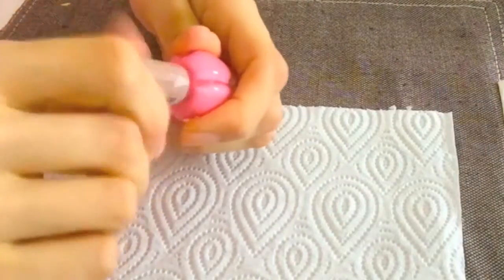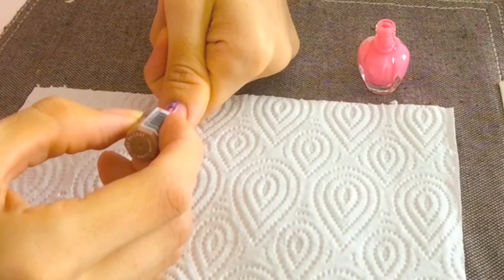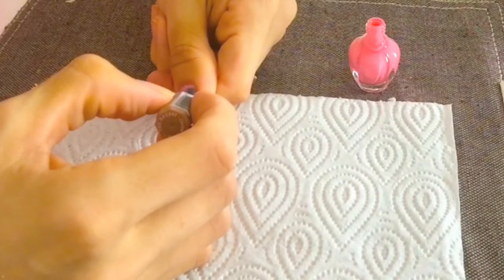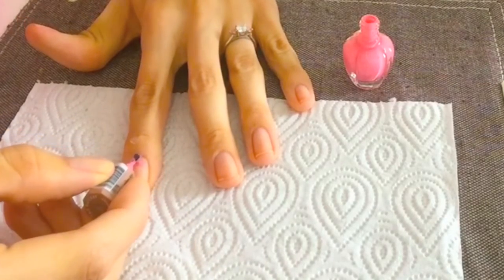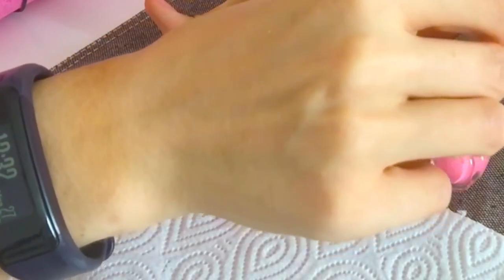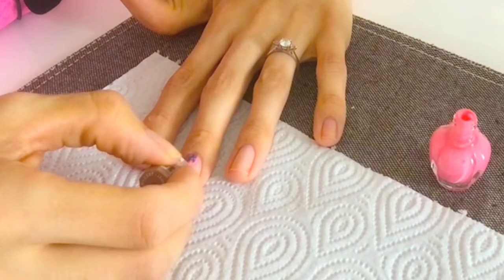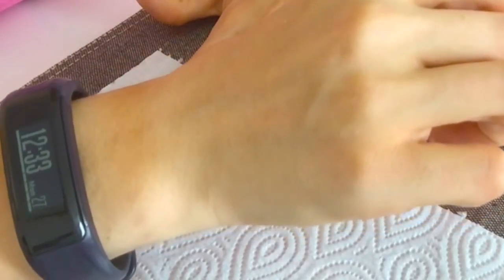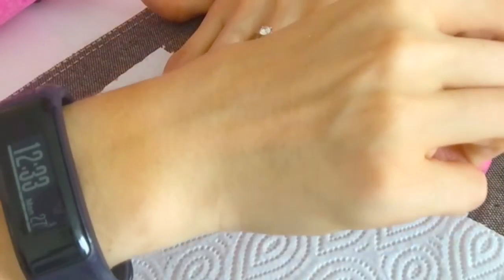HOW TO: MASTER THE ART OF NAIL POLISH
I give a bit of a tutorial on how to polish your nails and give some other extra tips with cruelty free nail polish.